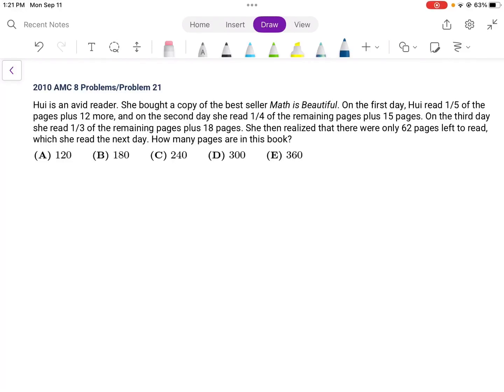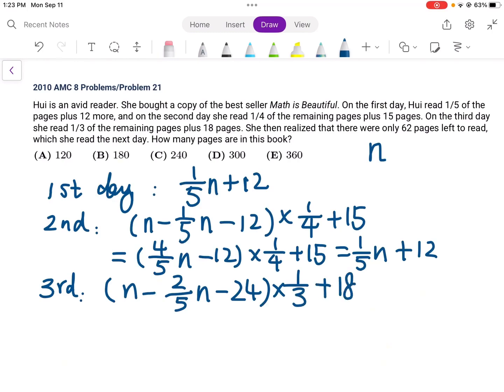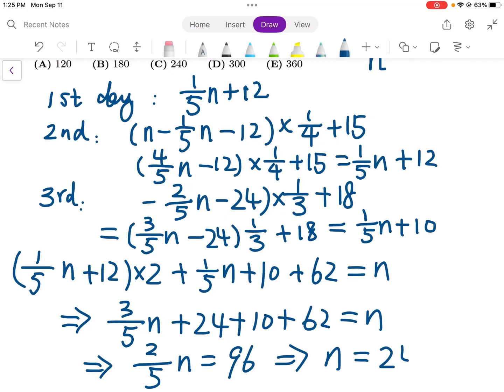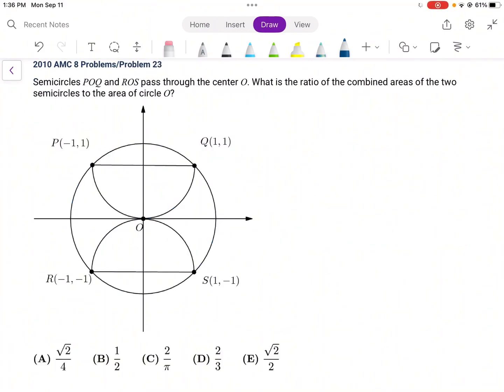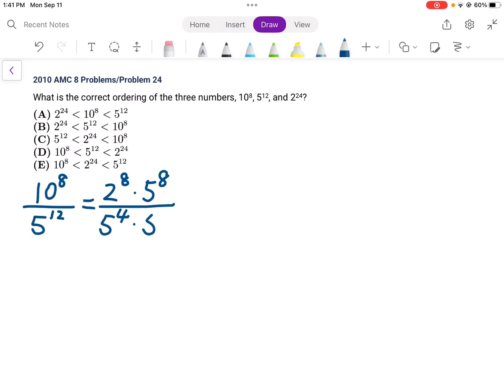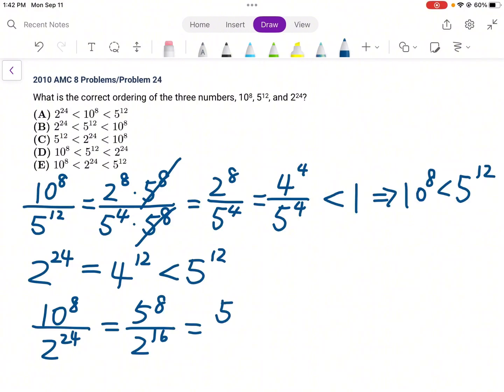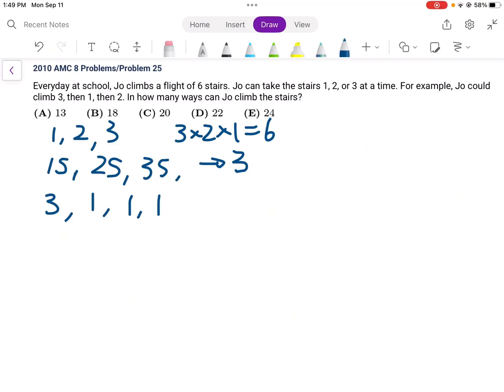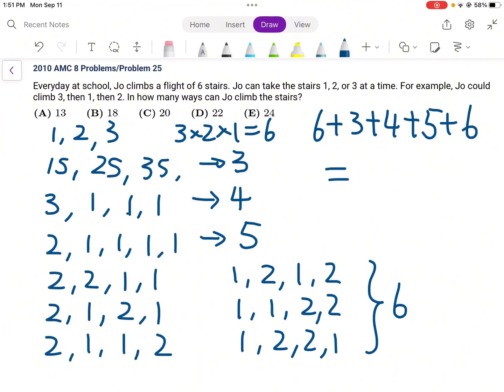2010 AMC 8 Problem 21, 22, 23, 24, 25